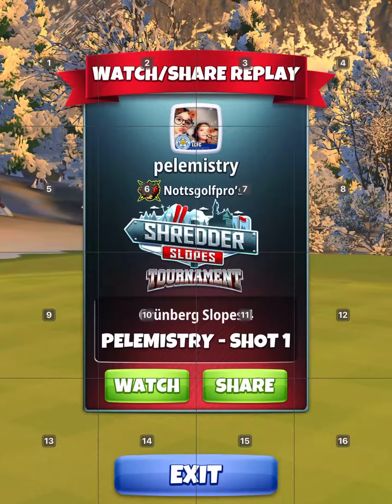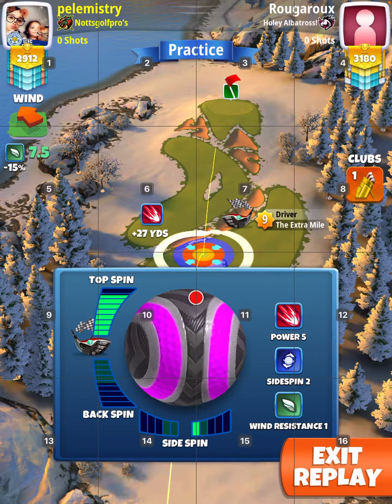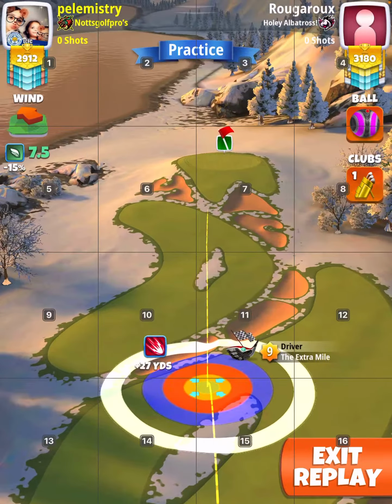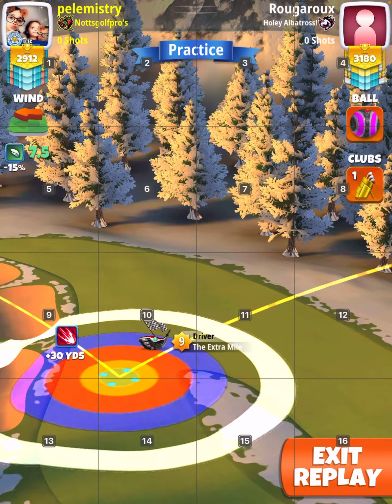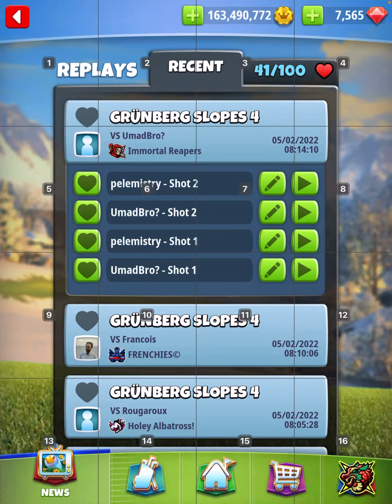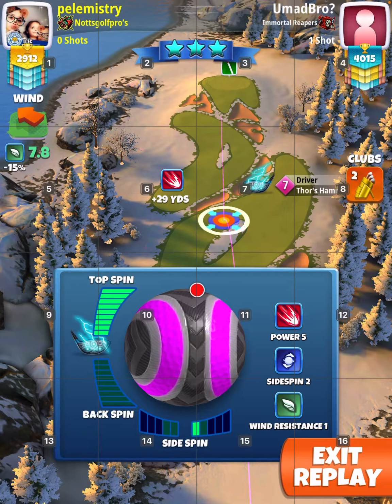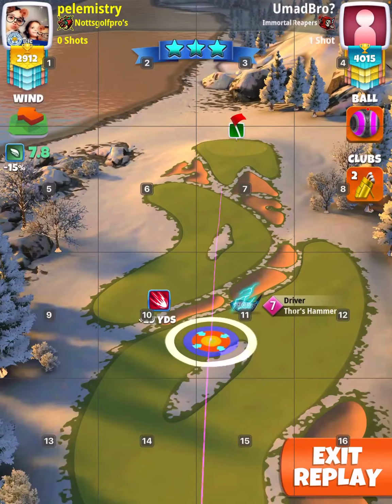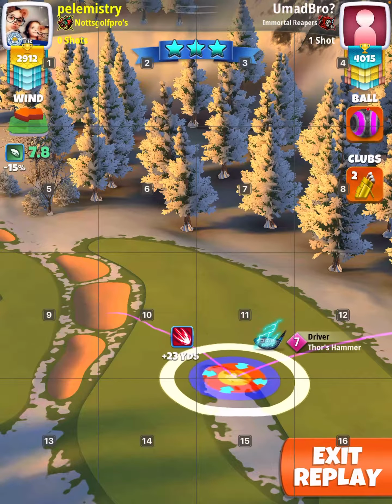Shredder Slopes WR, Hole 1